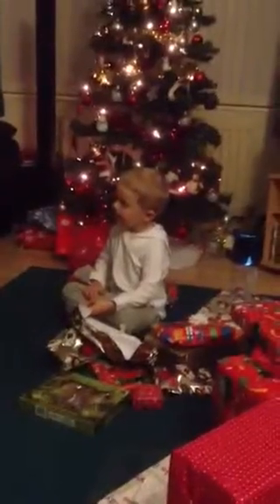Williams 4th birthday part 2